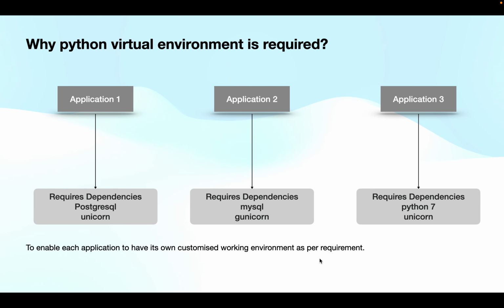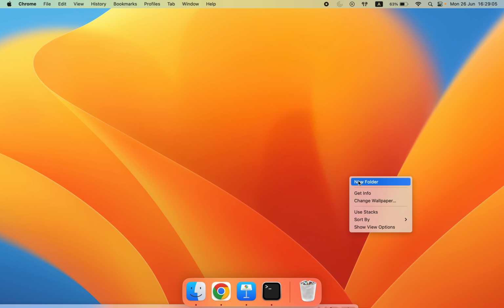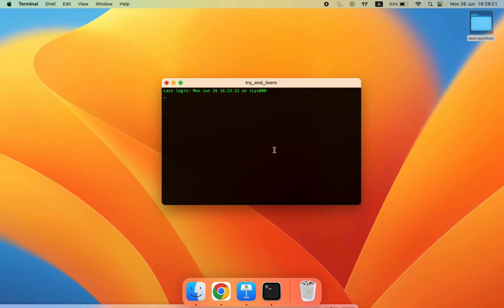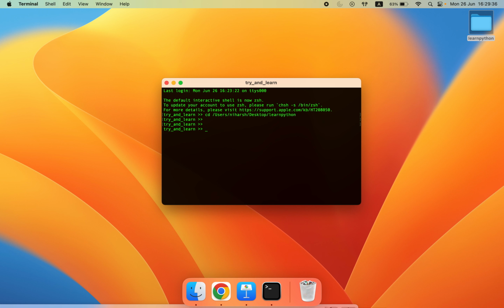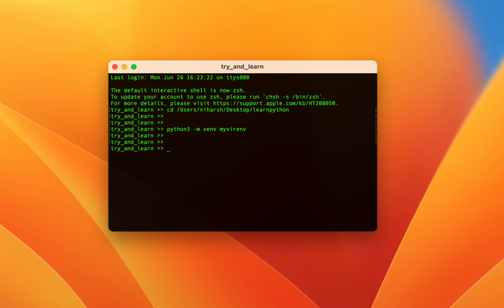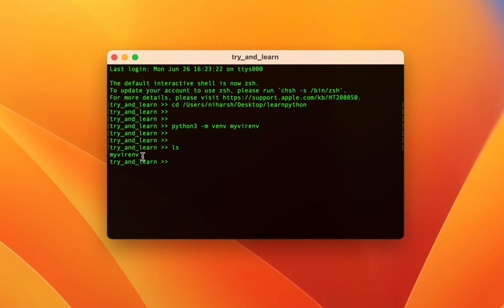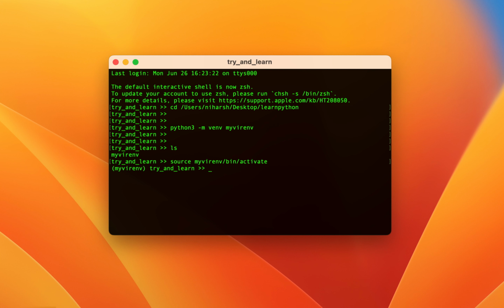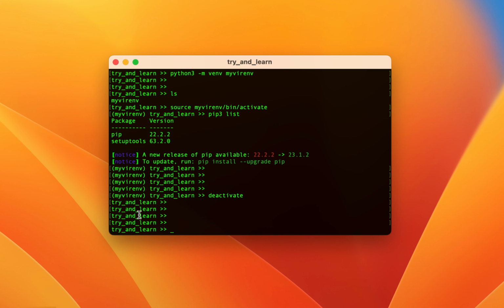Python - FastAPI - How to create virtual environment?